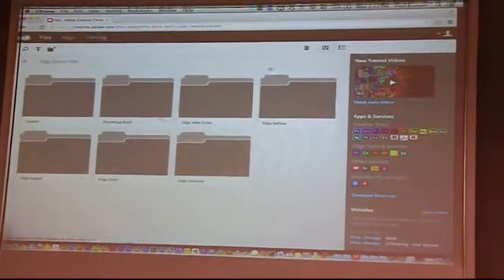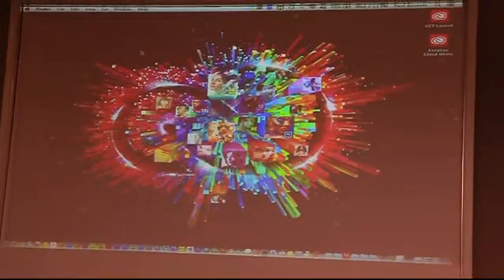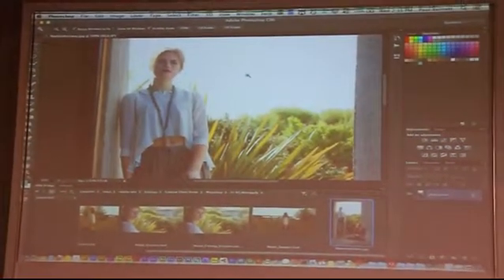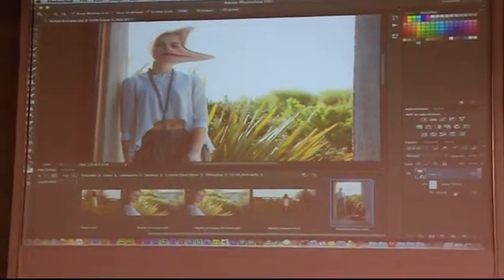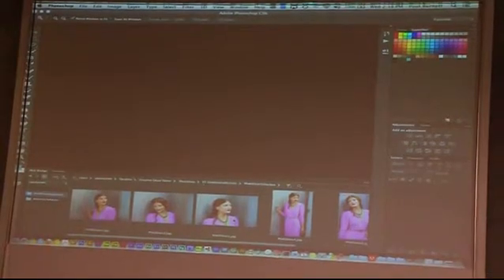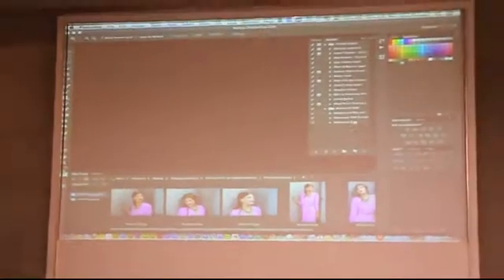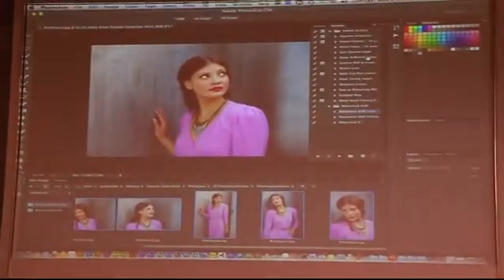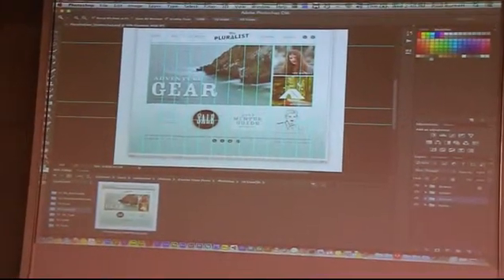Adobe Creative Cloud Work Shop_01